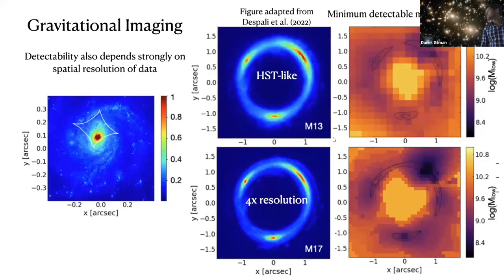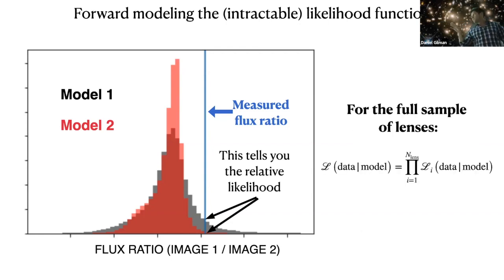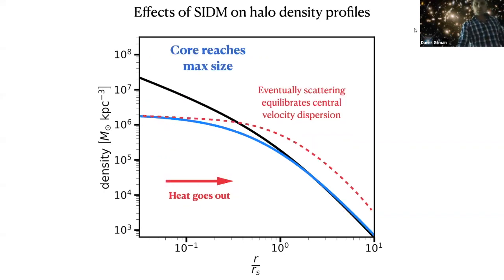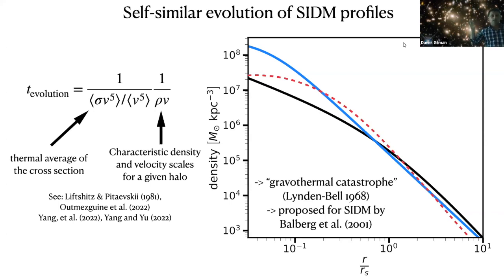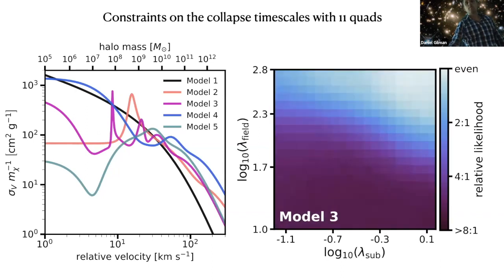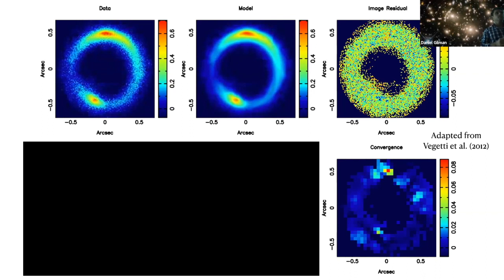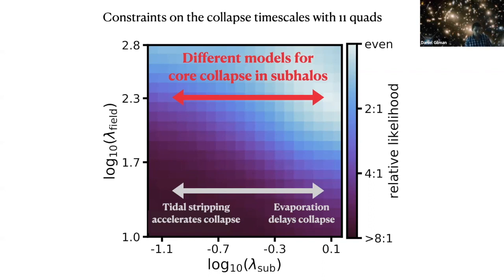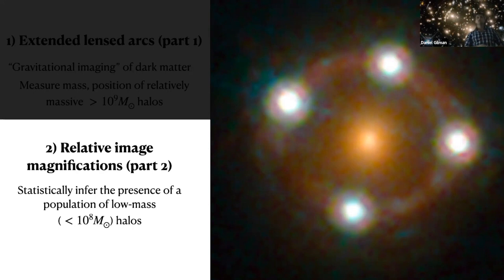IA-FORTH seminar by Dr. Daniel Gilman, 22 March 2023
IA-FORTH seminar, Dr. Daniel Gilman, University of Toronto, (Canada), talks about "Revealing the nature of dark matter with strong gravitational lensing", 22 March 2023.